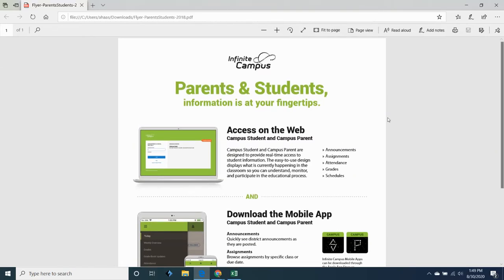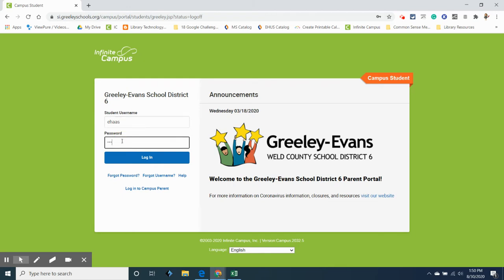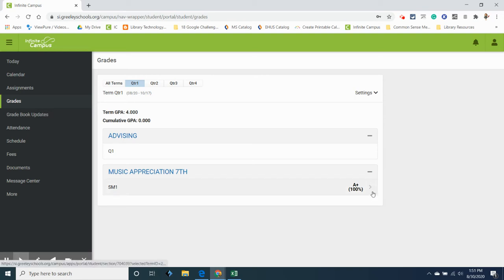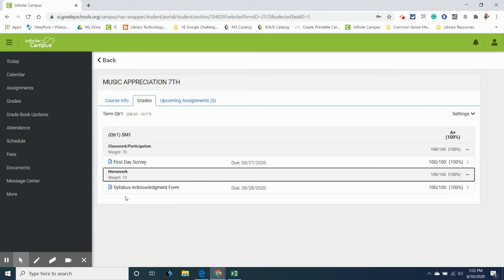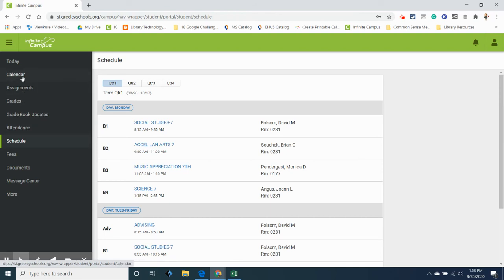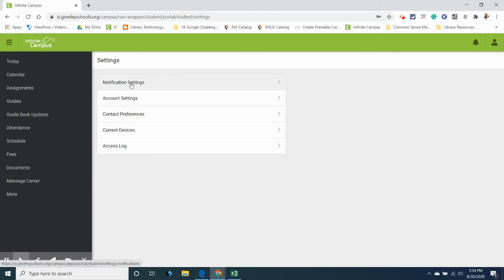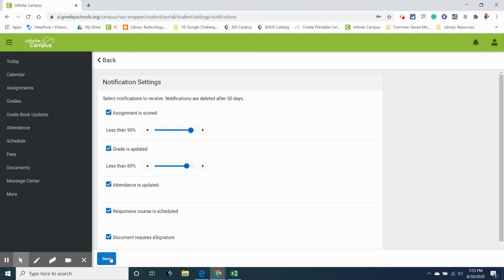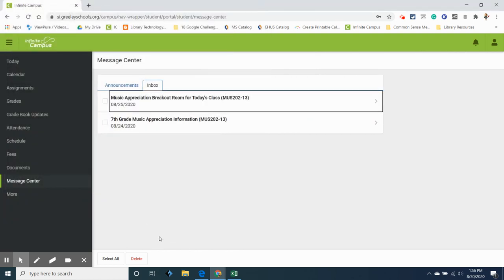Tips for using Infinite Campus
Basic tips for using Infinite Campus including how to set up notifications when an assignment gets flagged as missing.